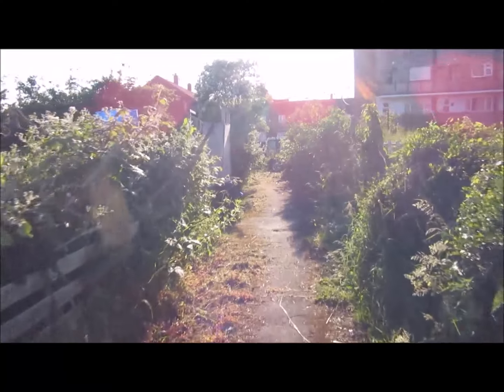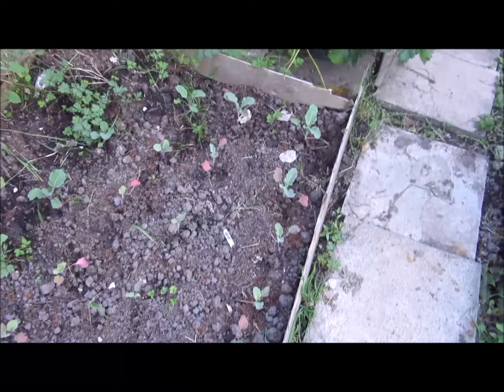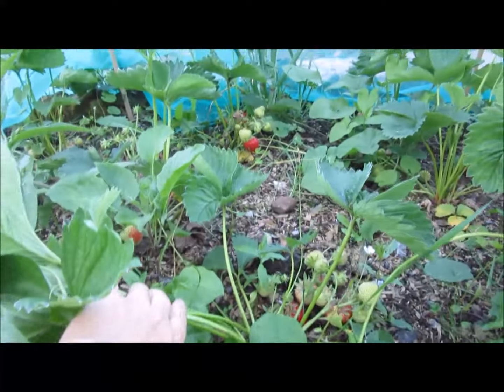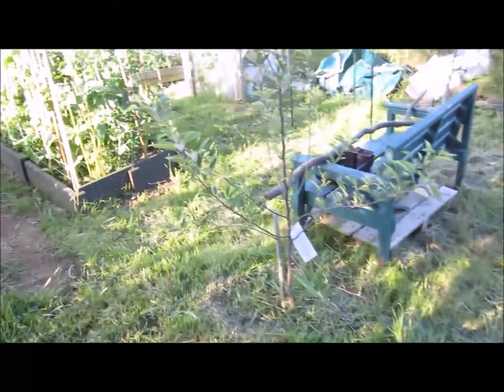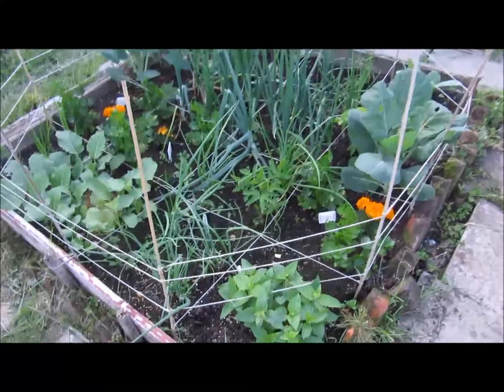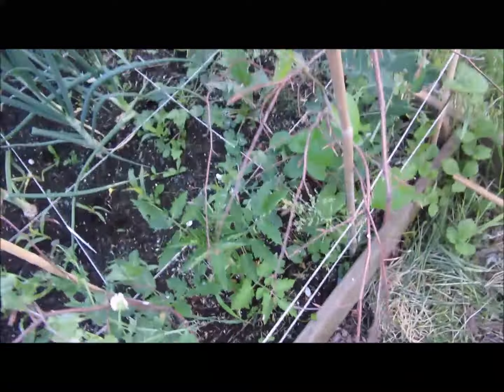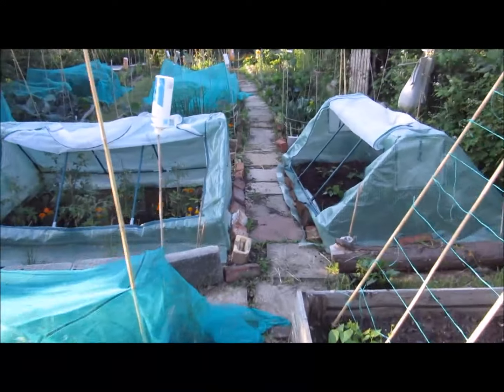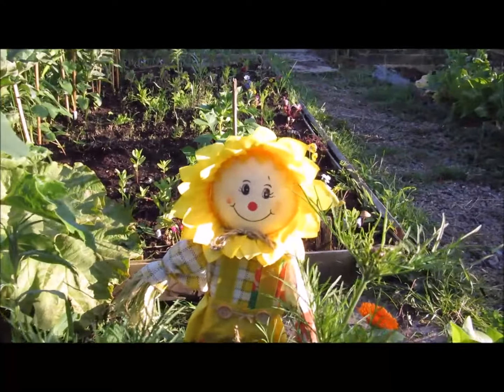Summerland Allotment Update June 2015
An allotment update